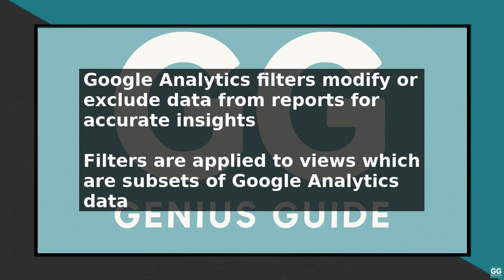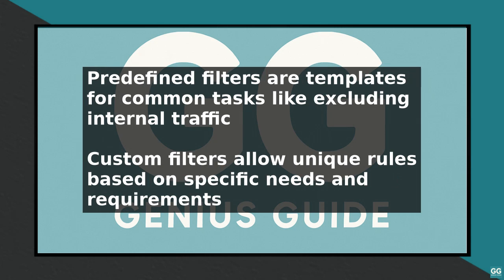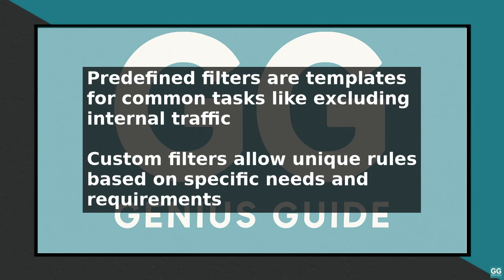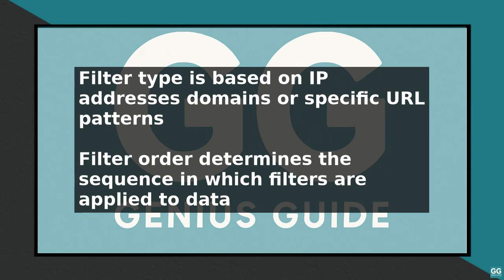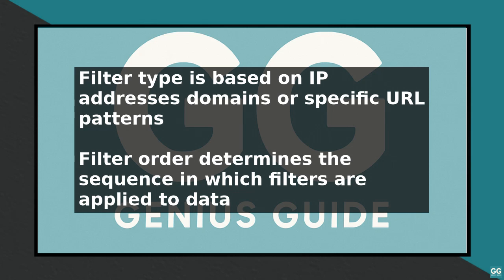What Is Google Analytics Filters (2025)